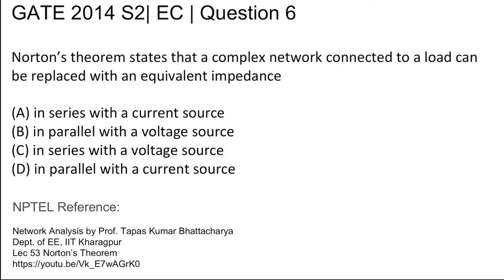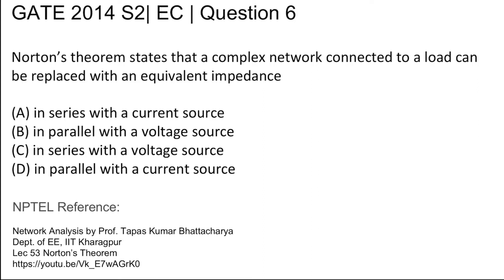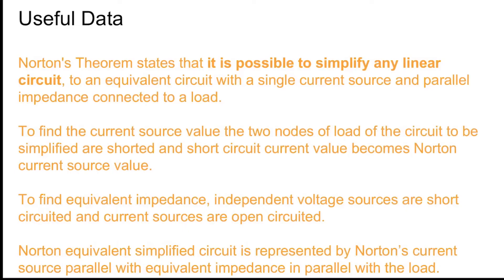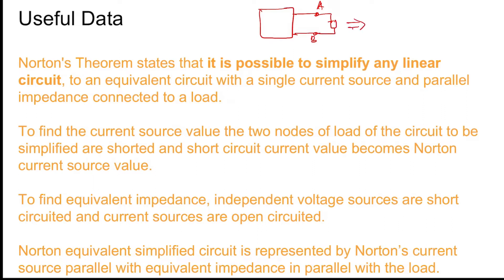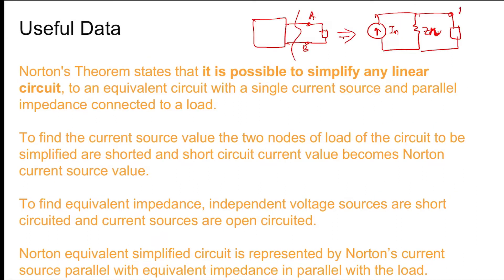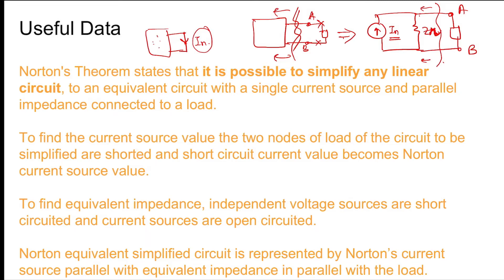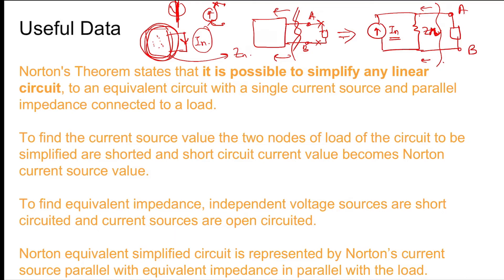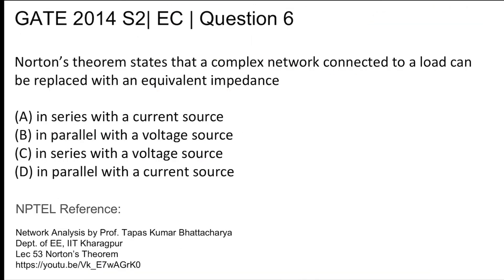Q6 EC 2014 S2